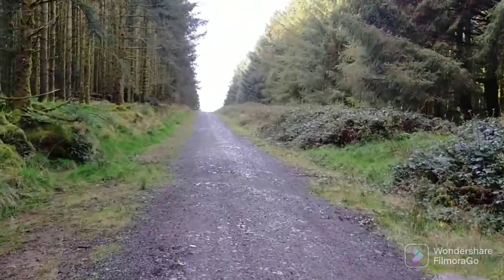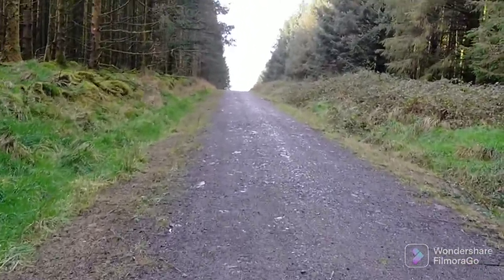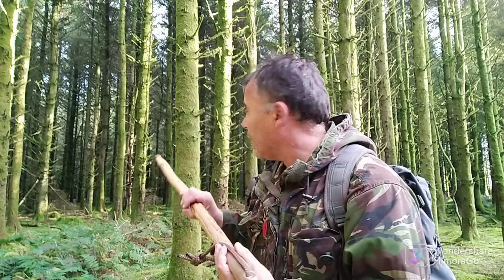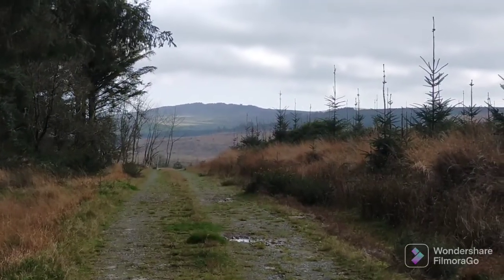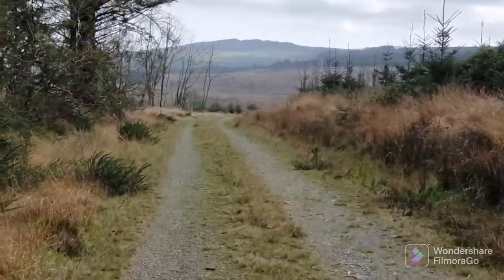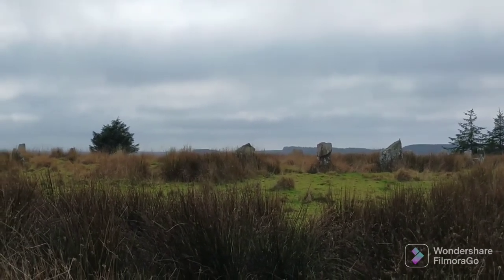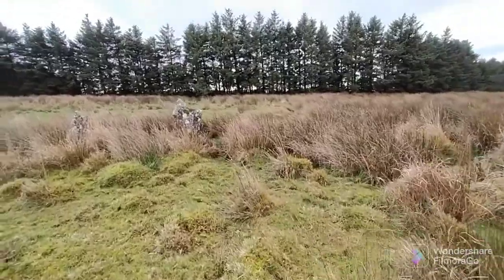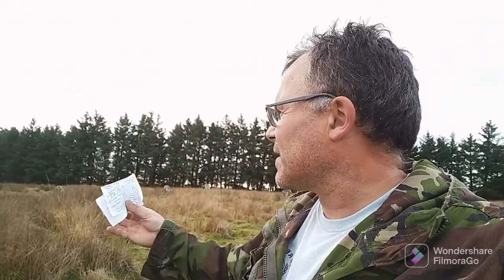Magical Stone circle hidden in Cornwall. Hiking forest adventure through time and history.